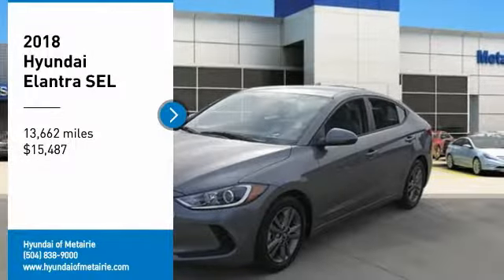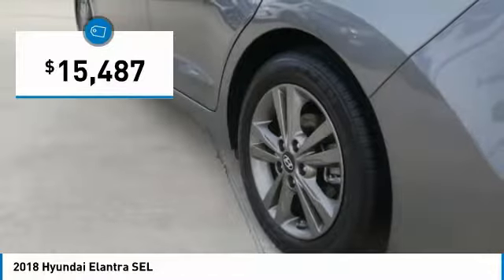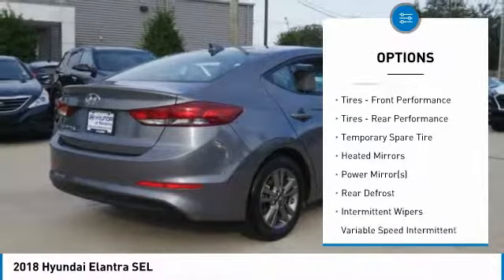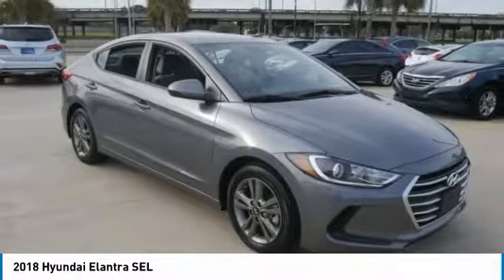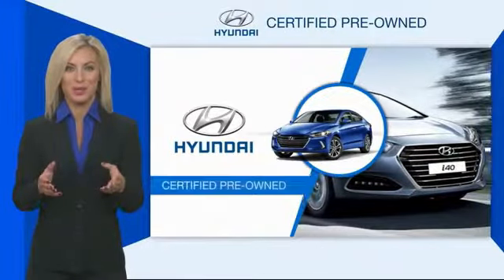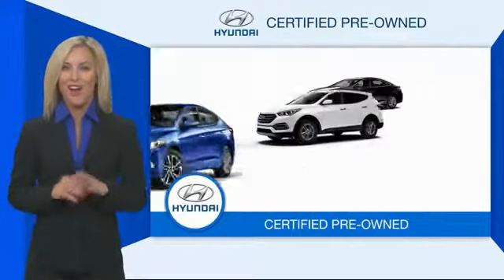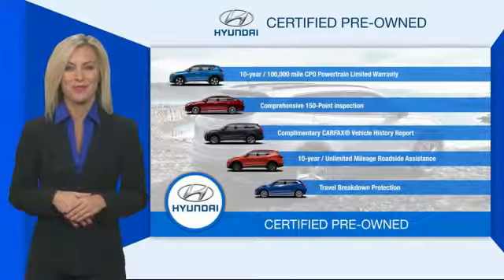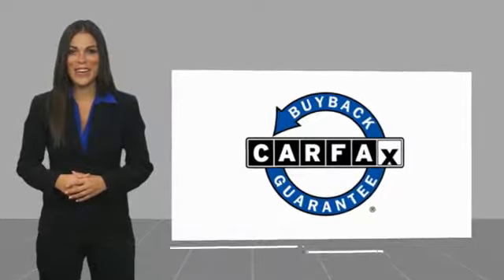2018 Hyundai Elantra Metairie LA PRH305664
2018 Hyundai Elantra SEL

Thank you for visiting another one of Hyundai of Metairie's online listings! Please continue for more information on this 2018 Hyundai Elantra SEL with 13,654mi. Your buying risks are reduced thanks to a CARFAX BuyBack Guarantee. If you are looking for a vehicle with great styling, options and incredible fuel economy, look no further than this quality automobile. There is no reason why you shouldn't buy this Hyundai Elantra SEL. It is incomparable for the price and quality. The look is unmistakably Hyundai, the smooth contours and cutting-edge technology of this Hyundai Elantra SEL will definitely turn heads.